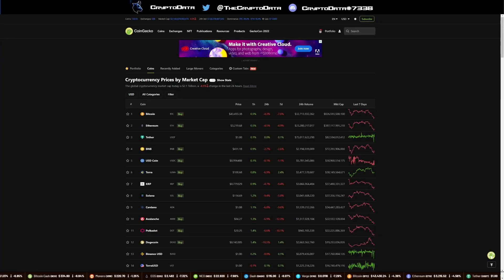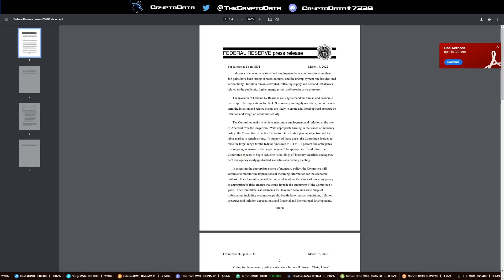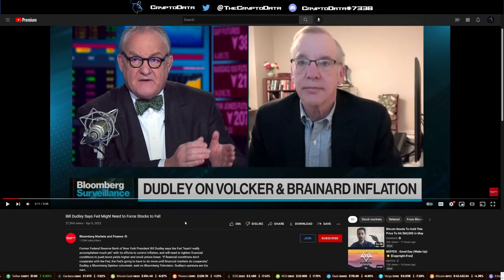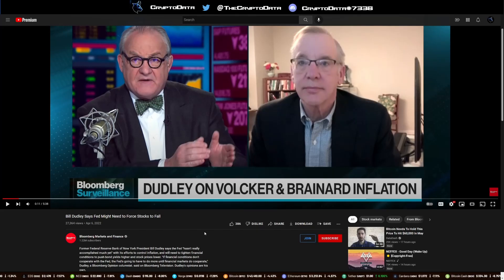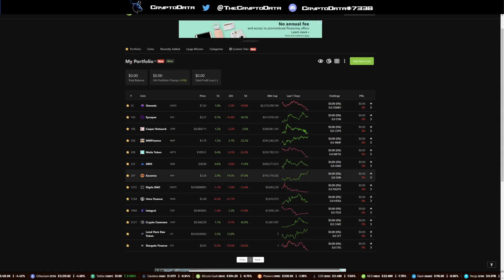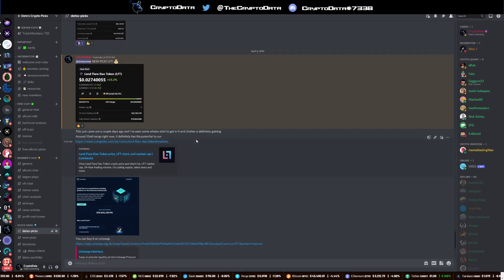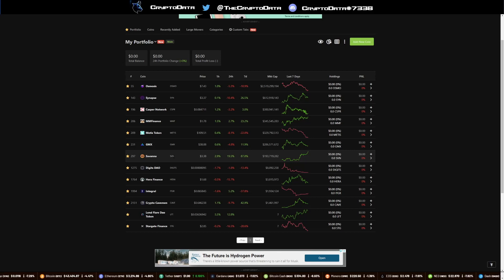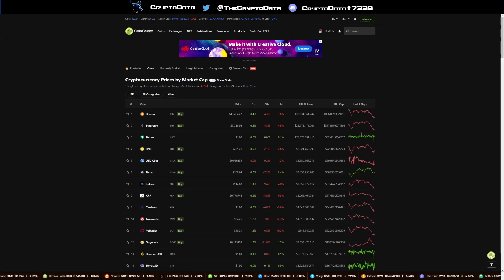Why is The Market Declining? SVN and LFT Outperforming!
In this video I cover the reason for the recent market dip and what coins are outperforming! 🙏